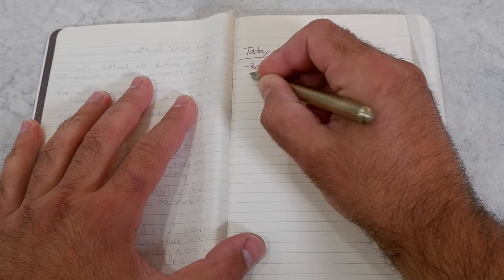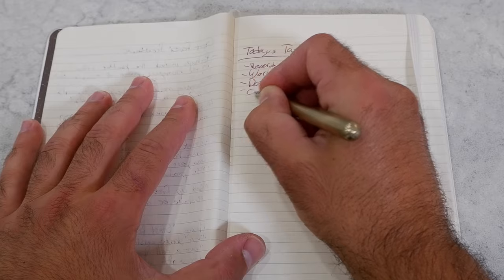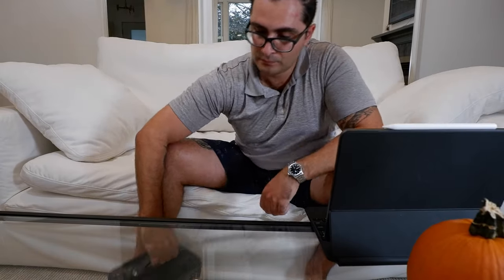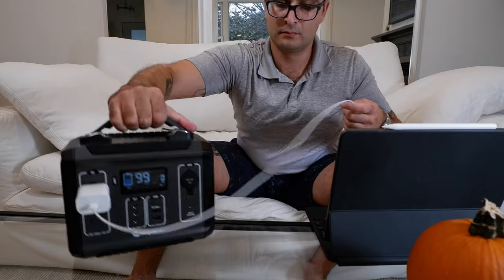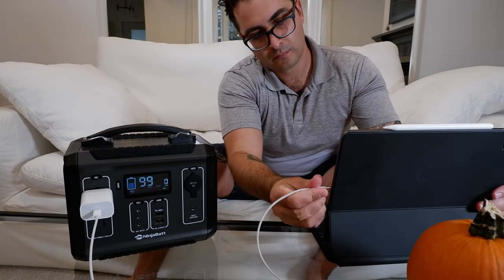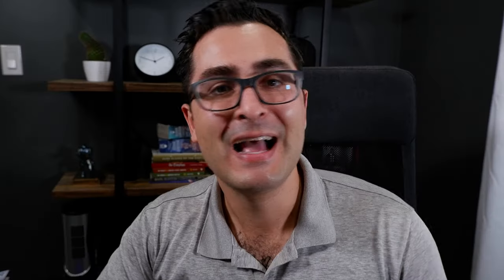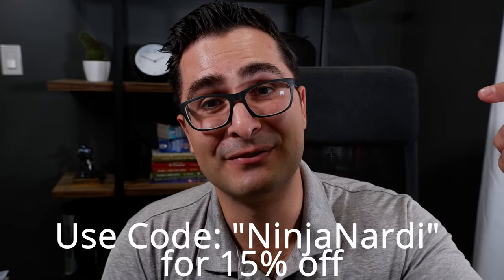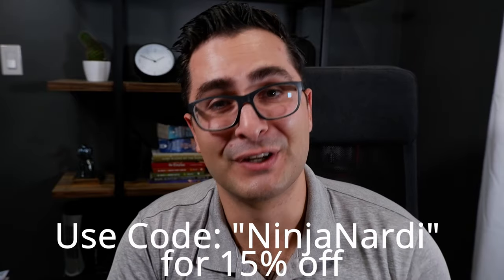4 Things I Use Most To Run My Fiverr Business (Fiverr Pro Seller)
In this video I'm going to talk about the 4 things I use every day to run my fiverr business and make my life easier! I haven't made a video like this one before, but I thought it would be cool to give a bit of a behind the scenes look into some of the most commonly used tools I use daily as a fiverr pro seller and YouTube content creator. In this video I'll go over what these things are, why they are so helpful, and how they help me streamline my day as a freelance copywriter.

My Gear! 2021 Updated Kit!

*Ninjabatt provided the power station featured in this video on my request to feature their power station in videos on this channel.

4 Things I Use Most To Run My Fiverr Business (Fiverr Pro Seller)